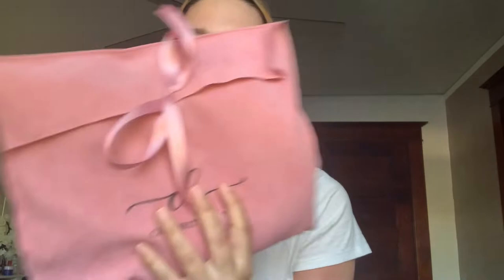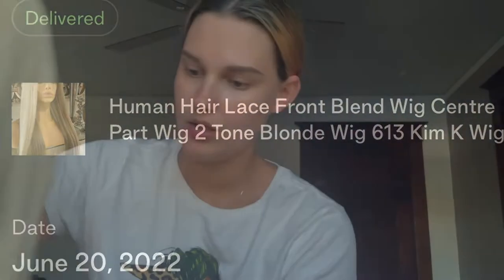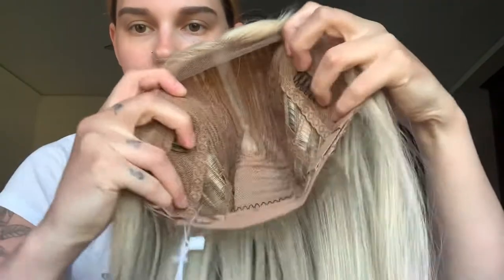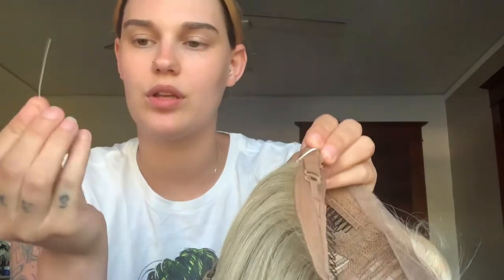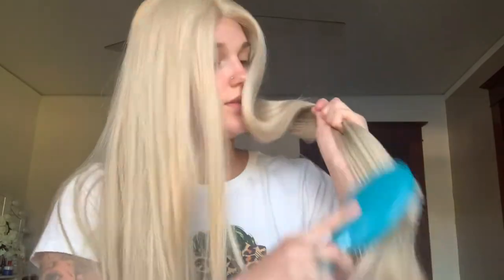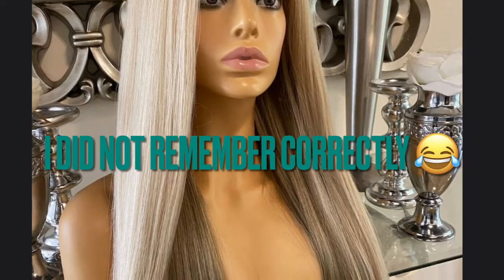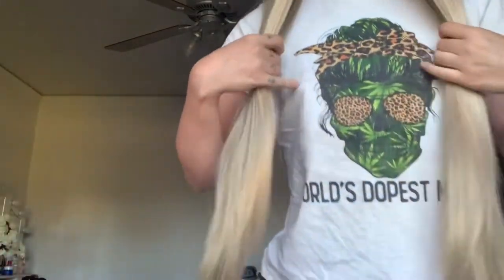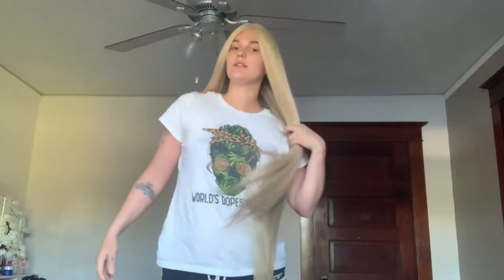CelebrityhairUK Wig review | Hot or Knot ?